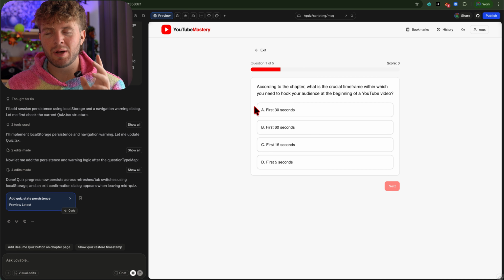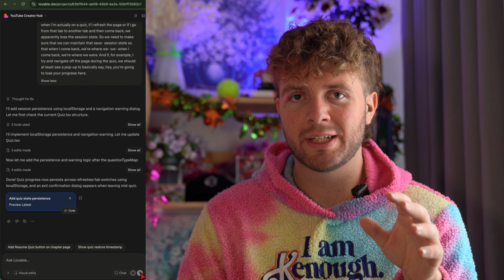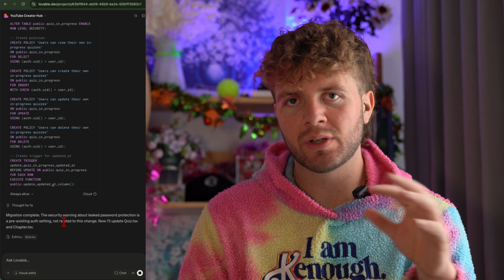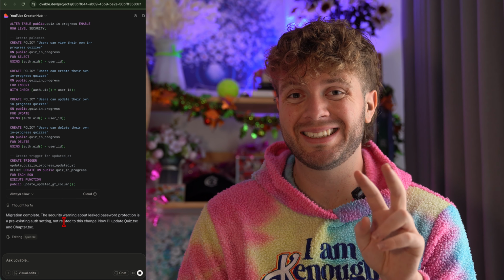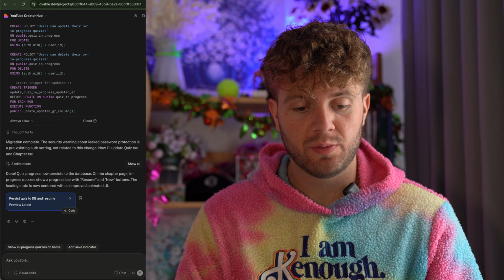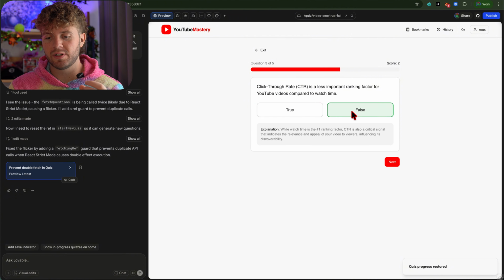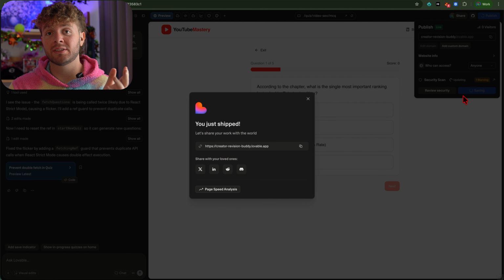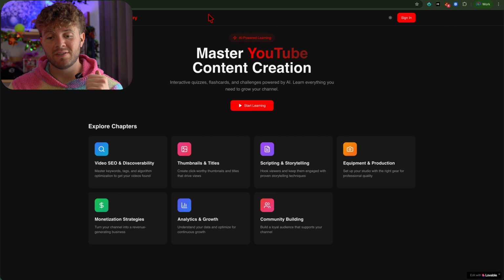Build your own revision website in under 10 minutes with lovable [PART 2]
In Part 2 of building the YouTube Mastery revision website, Roux from Pixelspace focuses on fixing real product bugs, improving user experience, and making the platform production-ready using Lovable.

We pick up with a fully working revision platform - complete with chapters, multiple study modes, bookmarks, history tracking, and light/dark mode - and start identifying issues that appear during real usage. Using Lovable’s voice-to-text mode, we explain the problems out loud and let Lovable diagnose and implement the fixes.

In this video, we correct inaccurate progress tracking, fix how abandoned quizzes are counted, and ensure average scores and stats reflect real user behavior. We then improve quiz reliability by persisting quiz state across refreshes, tab switches, and navigation - adding exit warnings and resume functionality so users never lose progress.

To finish, we move quiz persistence into the database, allowing quizzes to be resumed from chapter pages, improve loading states, and polish the overall flow. The result is a far more robust, user-friendly revision platform that behaves like a real production app.

Bug discovery → Voice prompt → AI fixes → Persistent quizzes → Shipped platform.

You'll learn how to:

Debug real app logic using Lovable
Fix abandoned sessions and incorrect stats
Persist quiz state across refreshes and navigation
Add resume functionality for in-progress quizzes
Improve loading states and UX
Ship updates confidently without writing code

This video is perfect for:
Founders building MVPs
No-code and AI-assisted app builders
EdTech and revision platform creators
Anyone learning how to debug real products
Developers exploring AI-driven workflows